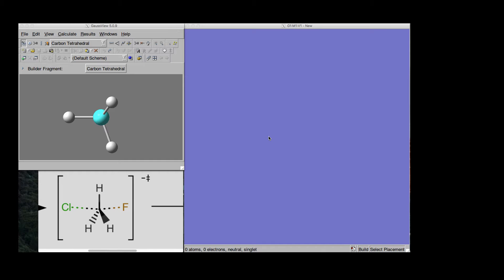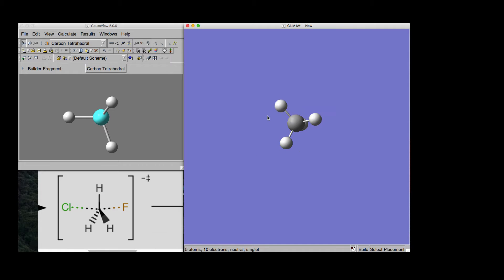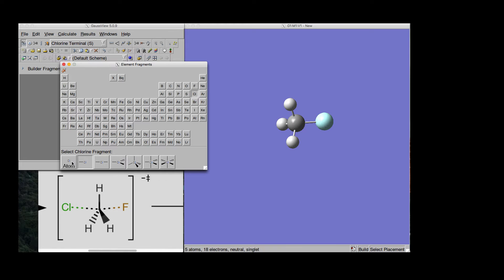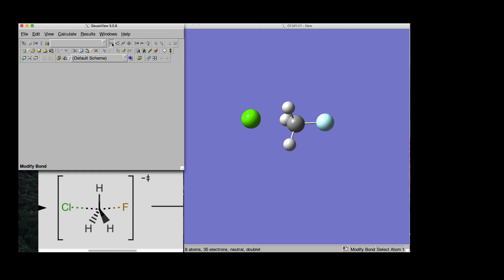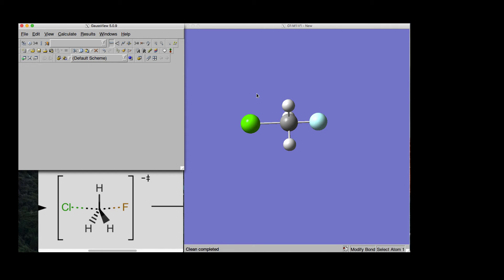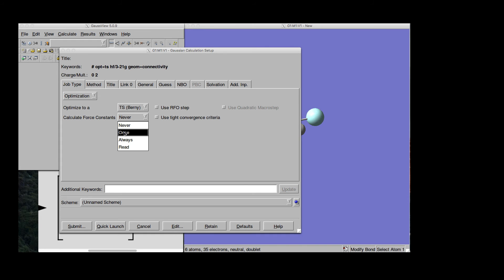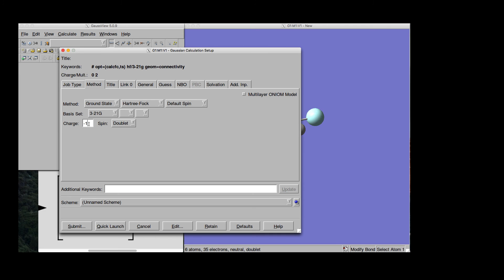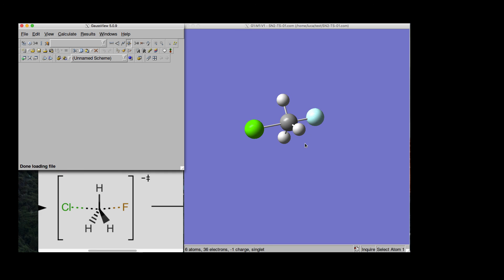TS Guess Structure for SN2 reaction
In this video I use Gaussview to generate a guess structure for the transition state of a SN2 reaction. The geometry is used to prepare the input for the TS search.